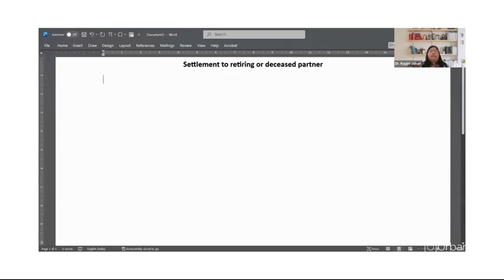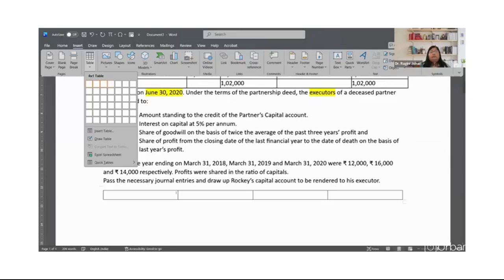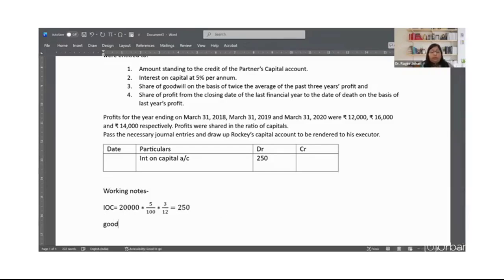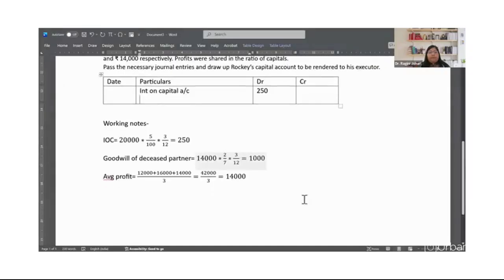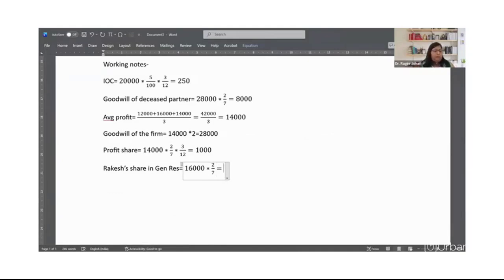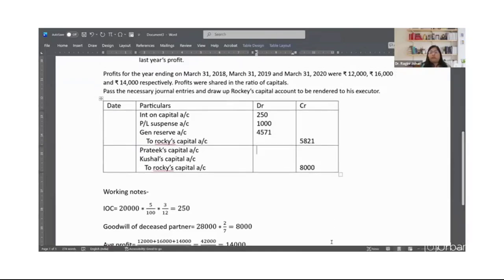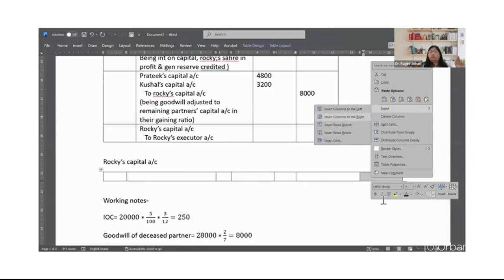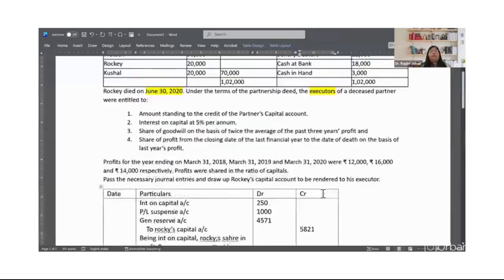Settling Accounts of Retired Partners | Dr. ragini J.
Learn about "Settling Accounts of Retired Partners" from Dr. ragini J.. This is a concept from CBSE - Class 12 - Accountancy - Reconstitution of Partnership: Retirement/Death of a Partner - Settlement to retiring or deceased partner.